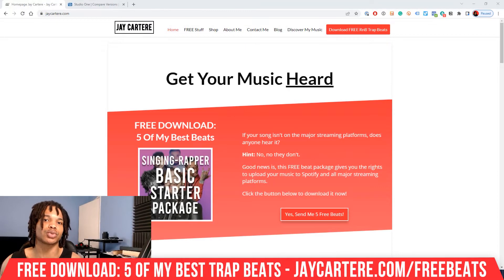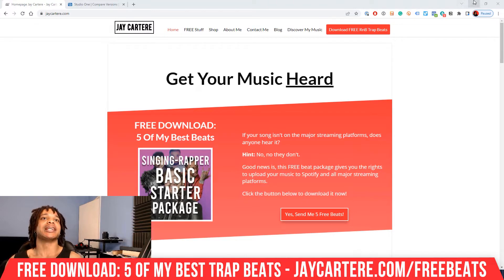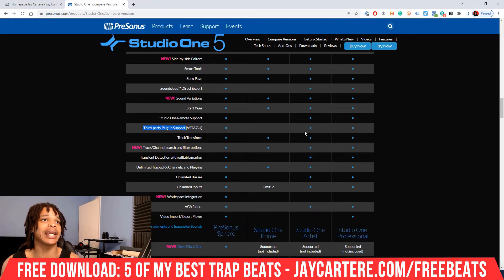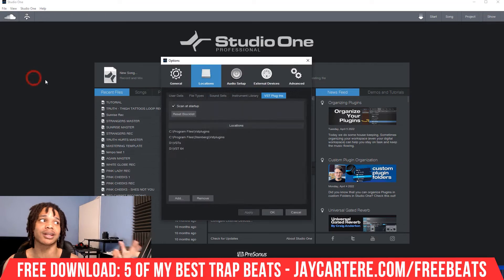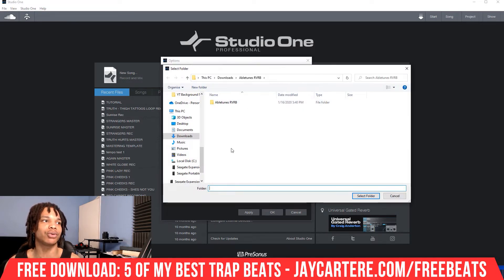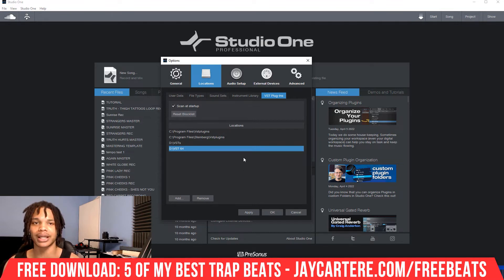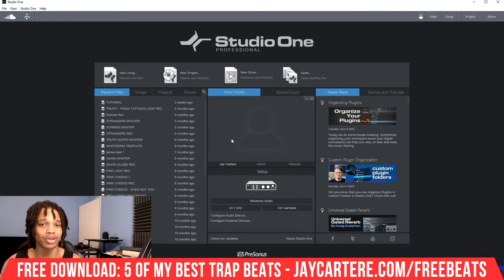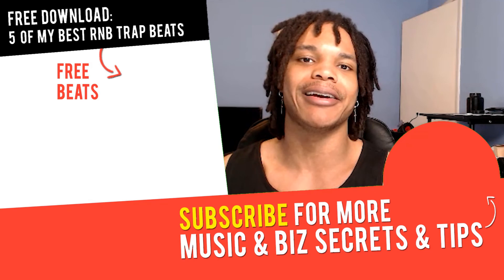How To Install VSTs & Plugins In Studio One 5 - Studio One 5 Beginner Tutorial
00:00 - Intro
00:14 - What plugin are you trying to install into studio one?
00:38 - Common problems with installing plugins in studio one
01:12 - How to install plugins in studio one
02:47 - How to get your music heard on streaming platforms

If you want to learn How To Add Or Install A New Plug-In in studio one then this studio one 5 tutorial for beginners will help you out a lot.

You're going to discover how to add vsts in studio one 5...

And how to install a new vst in studio one 5...

You'll also learn how to find plugins in studio one 4 so you can use it when you like.

By the end of this video, you'll know how to install a plugin in studio one 5 easily!

You'll never have to scramble and wonder how to add a plugin in studio one 5 again...

GROW YOUR YOUTUBE CHANNEL WITH THESE TOOLS!

How To Install VSTs & Find Plugins In studio one 5 - studio one 5 Beginner Tutorial